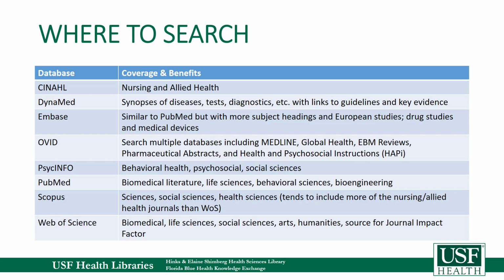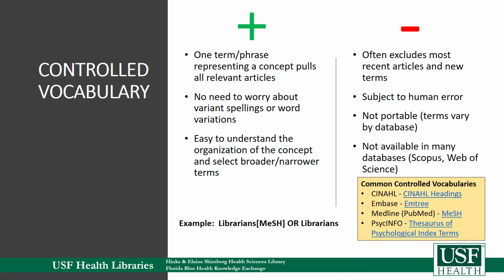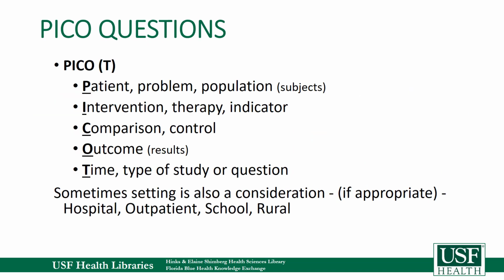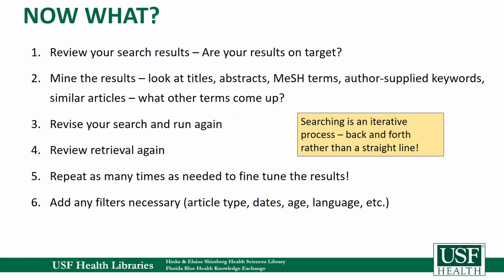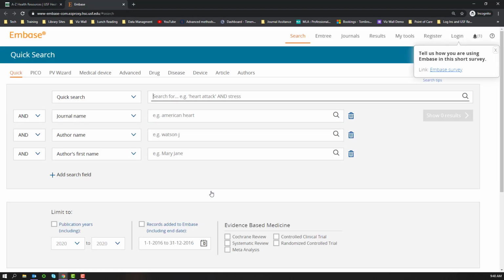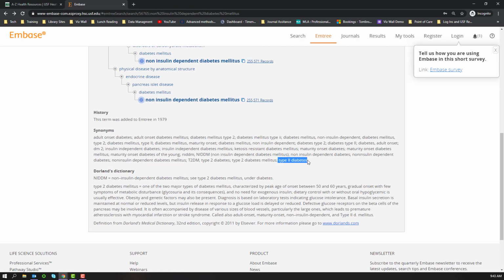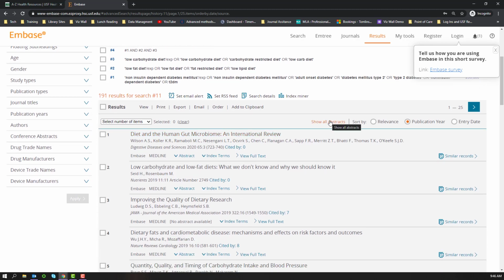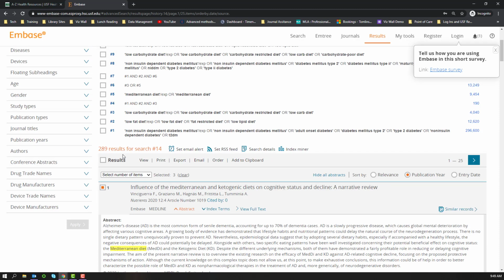Basic Search Class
Learn the basics of searching, so you can construct an effective and relevant search. Along with a demonstration of the lesson in Embase.